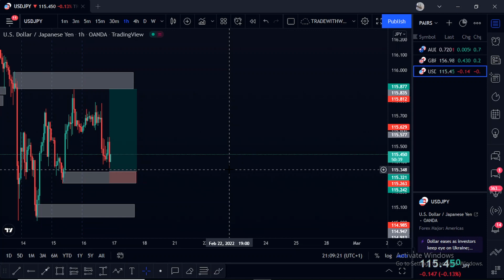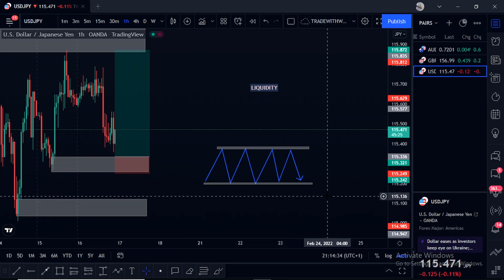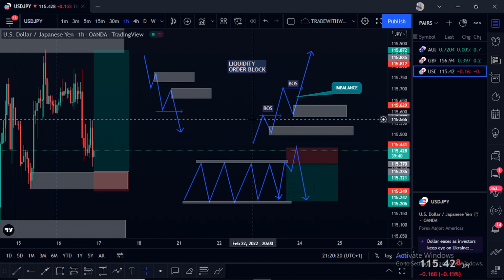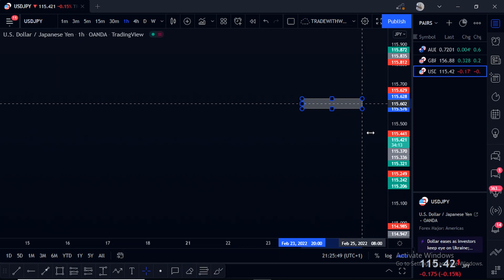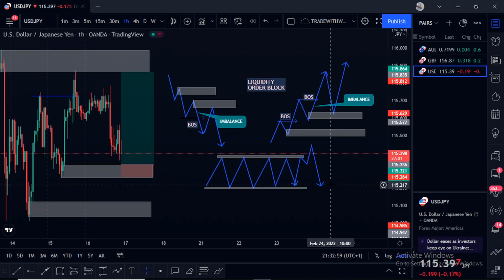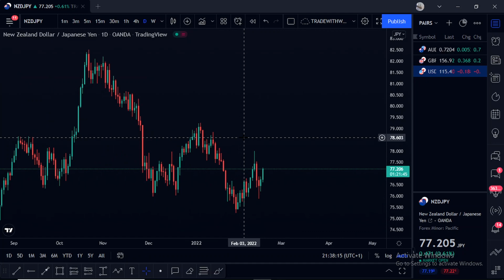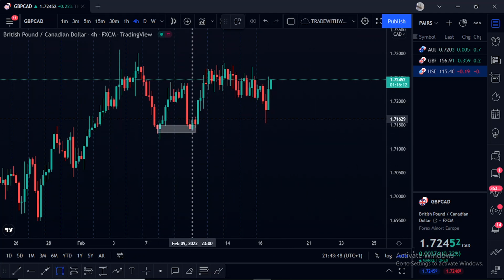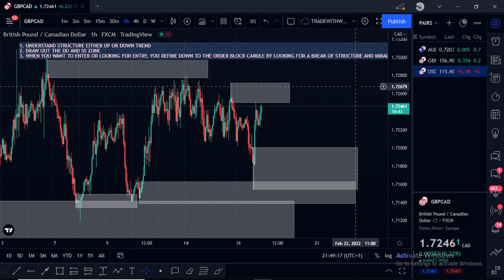INTRODUCTION TO SMART MONEY CONCEPTS.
The broker I use for swift withdrawal

NO FINANCIAL ADVICE- The information on this channel is provided for education and informational purposes only, without any express or implied warranty of any kind, including warranties of accuracy, completeness or fitness for any particular purpose. The information contained in or provided from or through this channel is not intended to be and does not constitute financial advice, investment advice, trading advice. The information provided is general in nature and is not specific to any user or anyone else. You should not make any decision, financial, investment, trading or other wise, based on any of the information presented on this channel without undertaking independent due deligence and consultation with a personal broker or financial advisory.